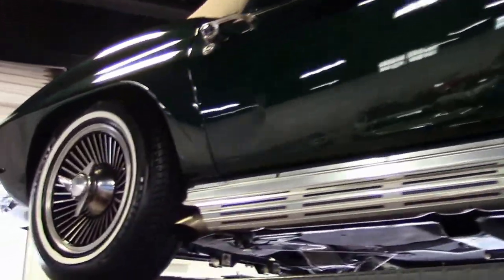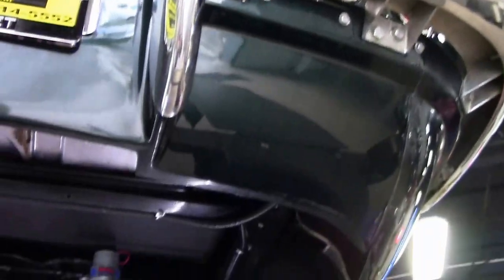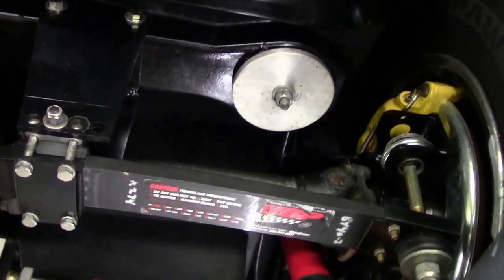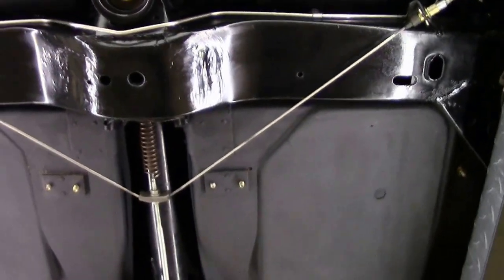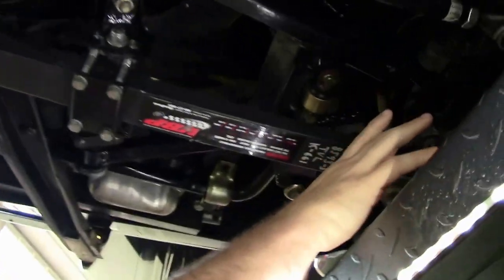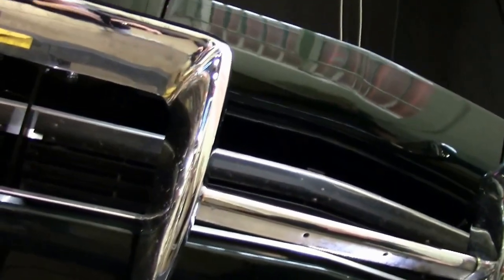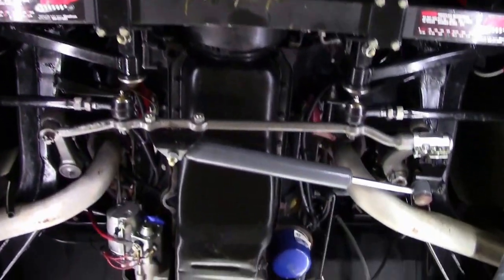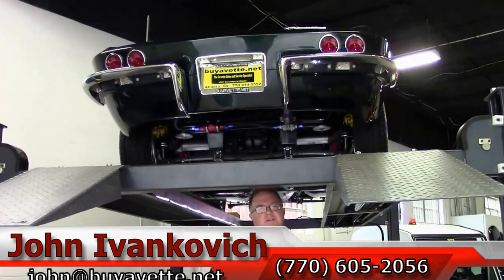1965 Corvette ZZ4 Restomod Convertible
1965 Corvette ZZ4 Restomod Convertible For Sale

Dark Bowling Green exterior, Saddle leather interior, Saddle convertible top.

355hp GM Performance Parts ZZ4 350ci crate engine, Tremec 5 speed manual transmission.

Features include power steering, power antenna, side exhaust, AM/FM radio.

Originally assembled on February 15, 1965, this 1965 Corvette ZZ4 Restomod Convertible shows a newer and likely very expensive nut and bolt restomodification, and is sure to please with its side exhaust! Originally painted Glen Green, this car has been repainted in the slightly darker 2000-01 Dark Bowling Green color, which looks to be a recent vg high-quality job, with a stunning, mile-deep sheen. Convertible top is newer, and is vg. Front and rear chrome bumpers show a vg recent finish. Exterior door handles look to be recent, and are vg-exc, as are the weatherstripping and taillights. This car wears a set of knockoff style wheels, which are good-vg. Spinners and center caps look to be older. Recent radial whitewall tires show an average of 11/32nds tread depth remaining. The interior of this 1965 Corvette ZZ4 Restomod Convertible shows vg door panels, and vg newer leather seats, loop carpet, and correct appearing seatbelts. Gauges are exc. Steering wheel is in good condition, and dash pads are vg-exc. The center console has been painted flat black, and the "waterfall" section of the dashboard has been painted to match the body color. Correct appearing AM/FM radio is in place, and the glovebox lid is vg. Underhood additions include a K&N air cleaner, finned polished aluminum Edelbrock valve covers, serpentine belt setup, HEI electronic ignition, DeWitts aluminum radiator, electric cooling fan, inline fuel pressure gauge, and a Quick Fuel Technologies Holley carburetor. The goodies continue under the car with recent VBP fiberglass monoleaf springs, VBP adjustable strut rods, recent suspension and body bushings, Holley fuel pump, polyurethane motor mounts, power rack and pinion steering, Edelbrock shocks, and a recent fuel tank. Frame is finished in gloss black. This car has been fully serviced, and all instrument gauges, lights, turn signals, brakes, engine, transmission and rear-end are all in good operating condition.